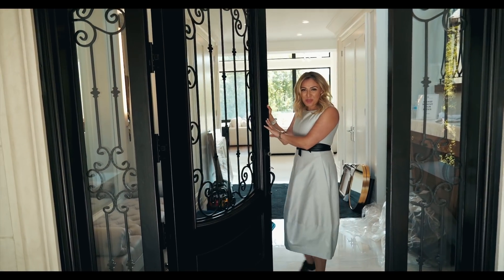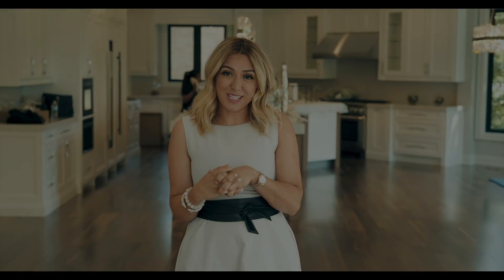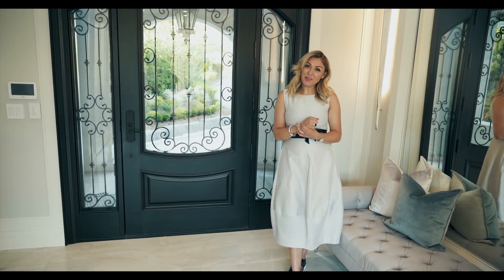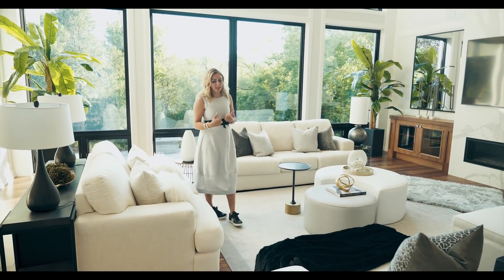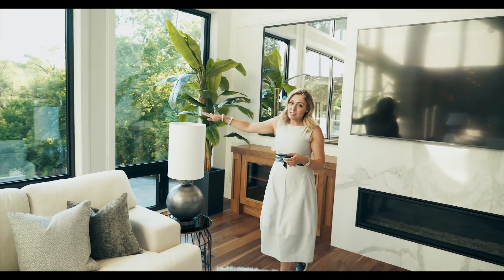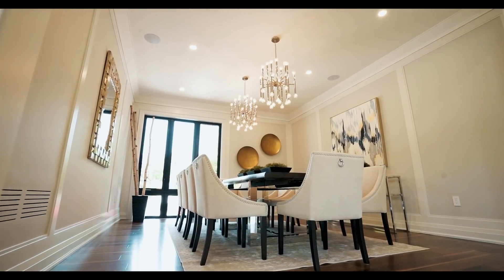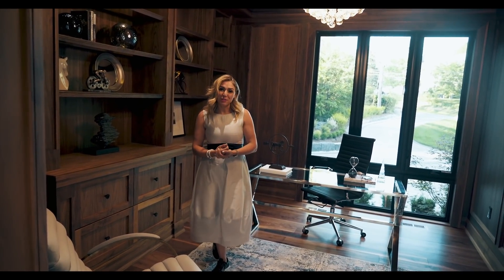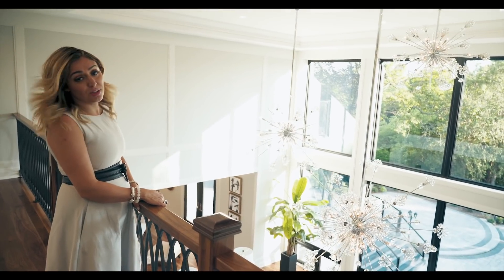Elegant Modern Home Decor: Tour & Styling Tips! | Style With Sanaz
Tour a stunning modern house and learn how to decorate it with a contemporary and luxurious style! This video showcases a home with elegant features like black windows, Parisian architecture, and chic white furniture. Get inspired by the transformation of this ten-million-dollar house and gather ideas for your living room and beyond.

In this video, you will learn how to decorate a modern house as you tour this contemporary, modern home. This contemporary luxury mansion features black windows, Parisian-style architecture, and white sofa furniture. Get inspired by our interior design before and after ideas in this ten-million-dollar house. Join us on this furnished house tour, where you will find black window trends opposite white couch living room ideas.

Video Title: Elegant Modern Home Decor: Tour & Styling Tips! | Style With Sanaz

This video is about Elegant Modern Home Decor: Tour & Styling Tips! But It also covers the following topics:

Modern Home Decor
Contemporary Mansion Tour
Luxury Home Insights